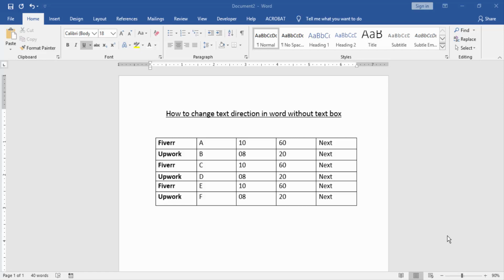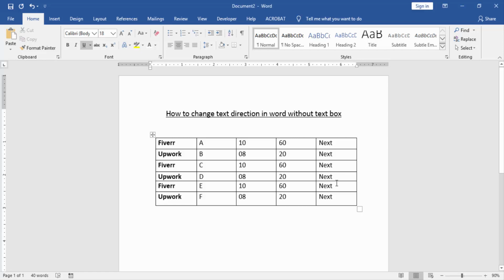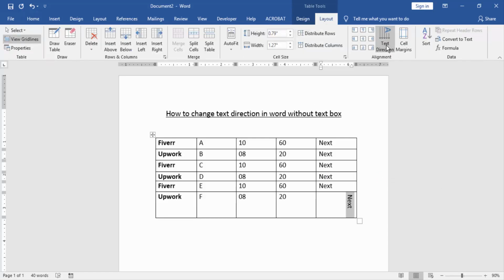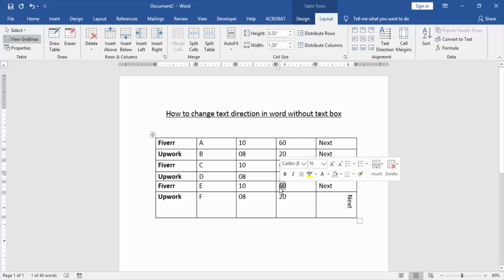How to change text direction in word without text box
In this video I will show you, How to change text direction in word without text box. Let's get started.